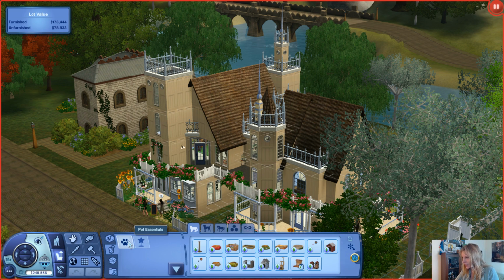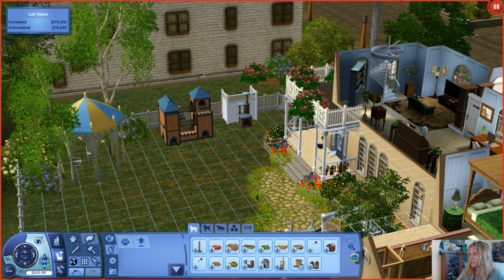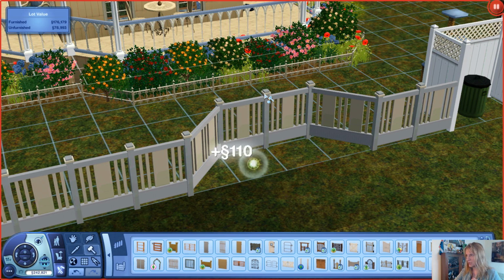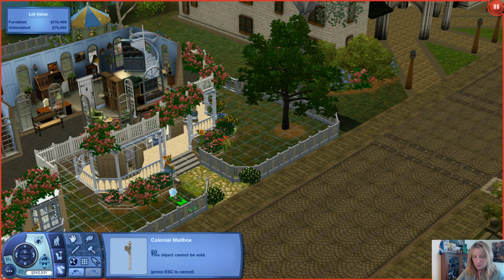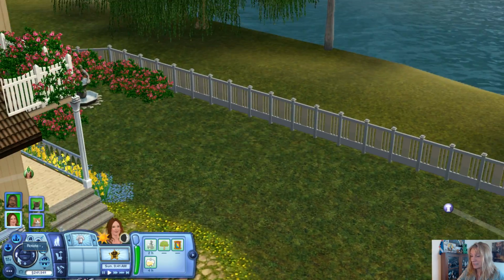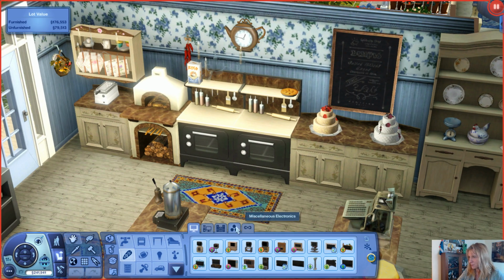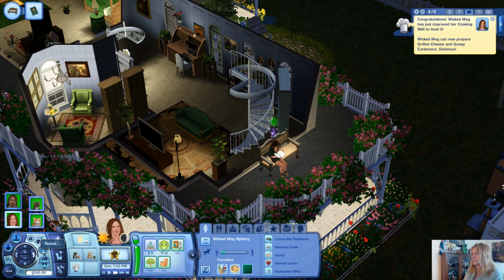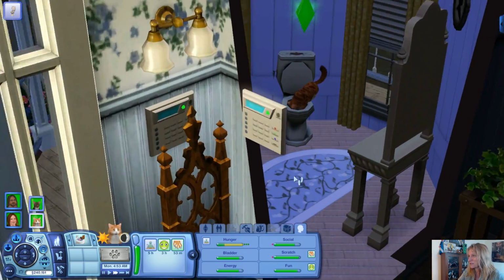Let the Baking Begin! - Sims 3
Minecraft Hosting by TheSmelter